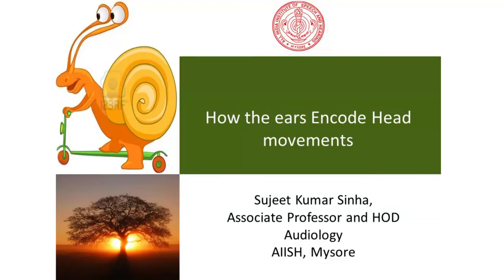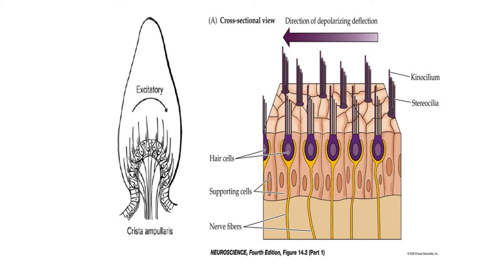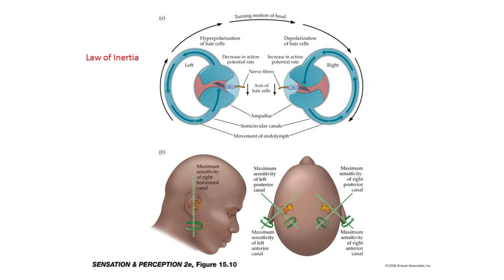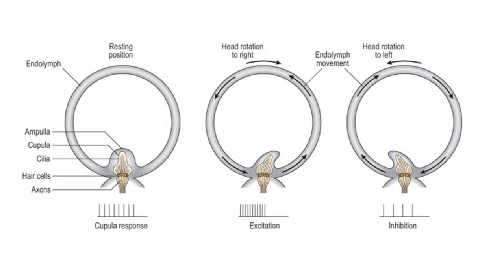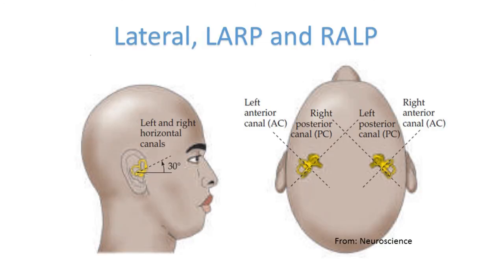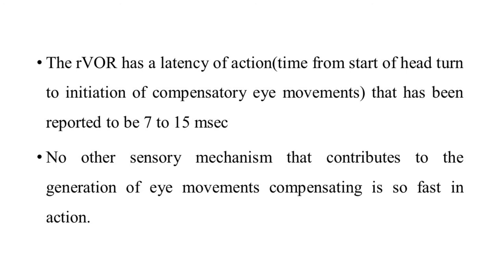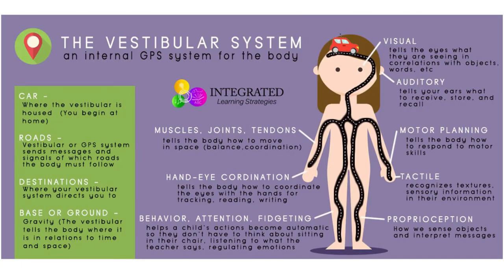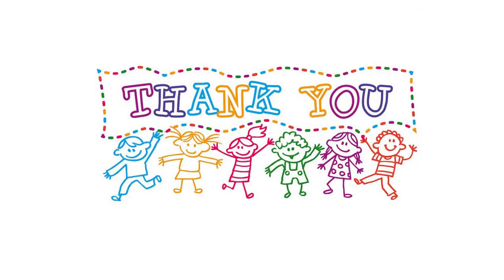How ears encode head movement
Dr Sujeeth Sinha, All India Institute of Speech and Hearing, Mysore, India